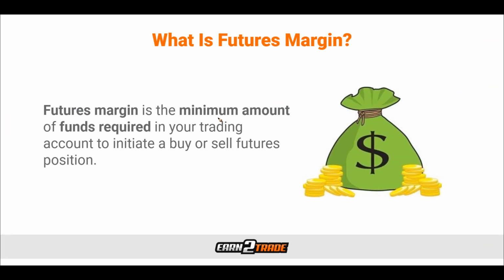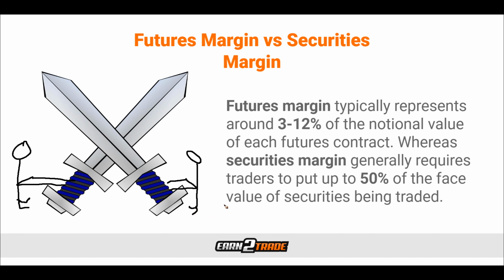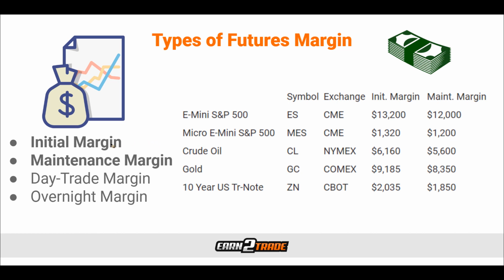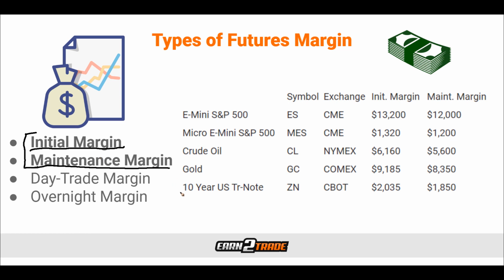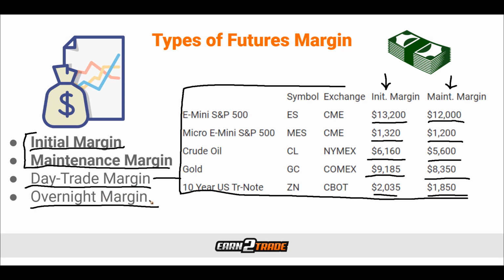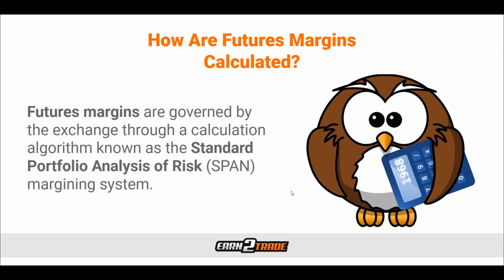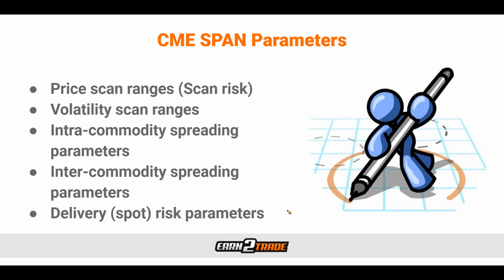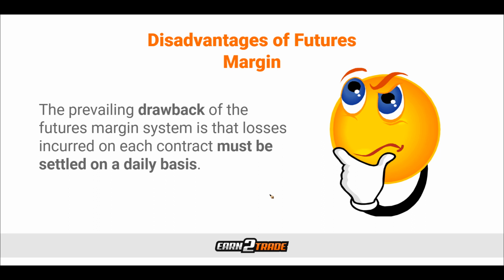Futures Margin Explained - Understand how it works and what is a margin call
In simplest terms, the futures margin is the minimum amount of funds required in your trading account to initiate a buy or sell futures position. This margin is usually a fraction of the contract's total value. The actual amount varies from market to market and typically differs if the trader is doing a day trade or holding the position overnight.

Margin allows for trading with high leverage, which is actually a crucial instrument in the futures market. With leverage, you don’t need to put up 100% of the futures contract’s value amount when initiating a trade. Instead, you can use your margin amount to enter large positions and continue to trade as long as your account remains funded.

Whether you want to know more about Futures Margin or any other topics, Earn2Trade has you covered!

0:00 Music Intro
0:26 Intro
1:30 What is futures margin?
2:40 Futures margin vs securities margin
4:30 Types of futures margin
8:00  Margin call
11:00 Calculating margins
12:57 CME SPAN parameters
14:08 Benefits
15:19 Drawbacks
14:33 Conclusion